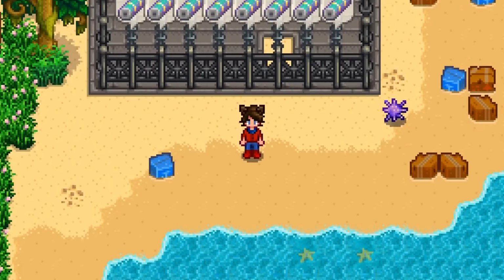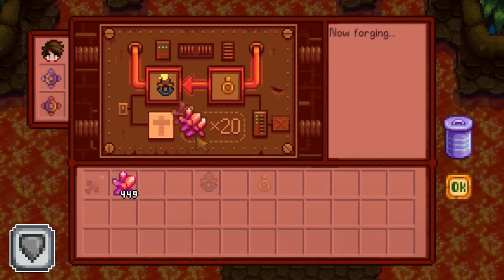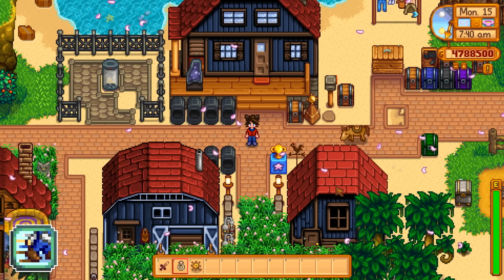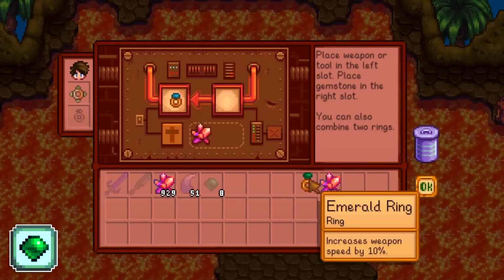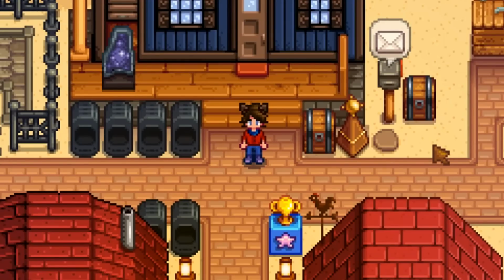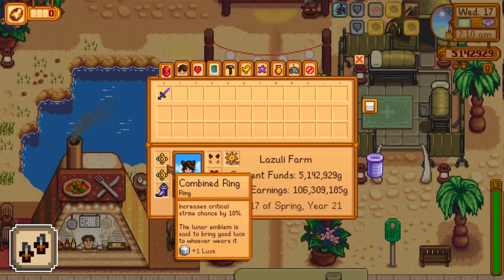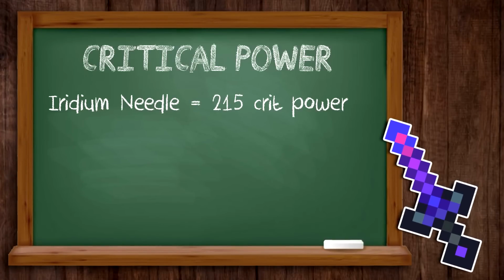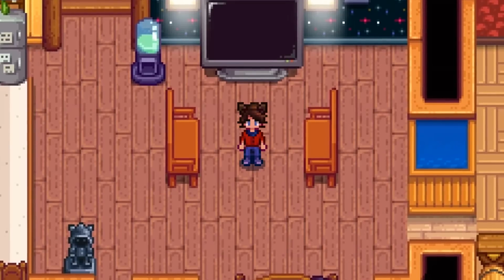I Maxed Out every Combat Stat in Stardew Valley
There's a surprisingly high amount of ways to build your character for combat in Stardew: raw damage, tanky, critical hit focused, and many more! This led me to wonder how far you could push each play-style by completely maxing out every stat. There's a lot of math to be had here.

Sections:
0:00 - Intro
0:17 - Attack / Damage
3:18 - Defense
5:54 - Movement Speed
8:59 - Weapon Speed
12:49 - Knockback / Weight
14:35 - Critical Chance
19:10 - Critical Power
21:32 - The Highest Possible Damage Number